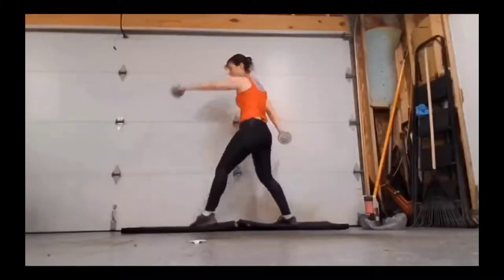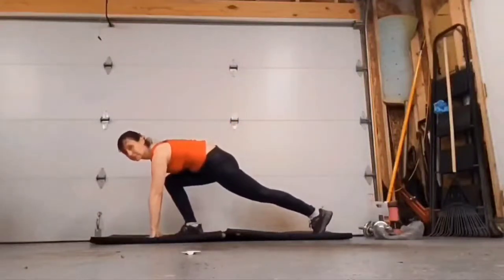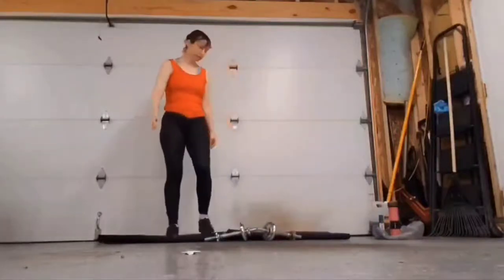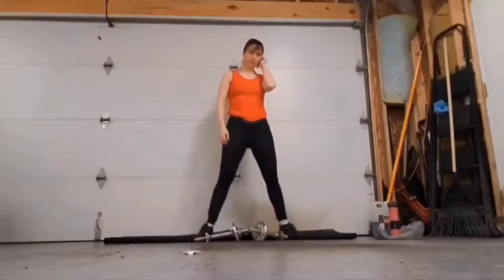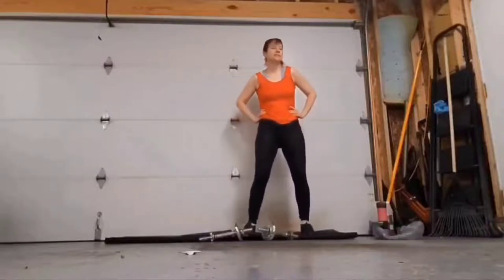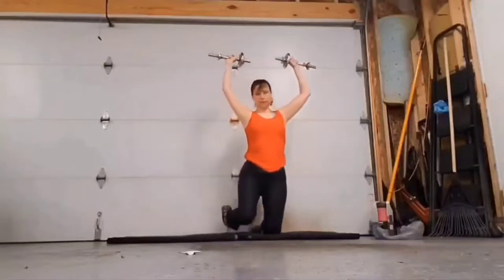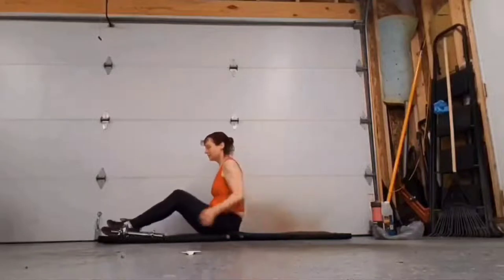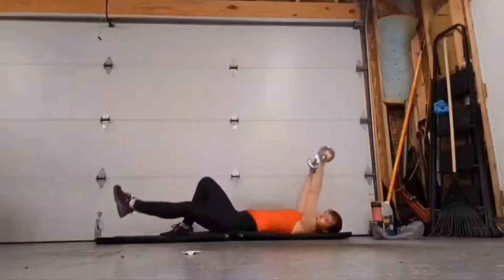in home dumbbell hiit workout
come workout with me have fun and get results